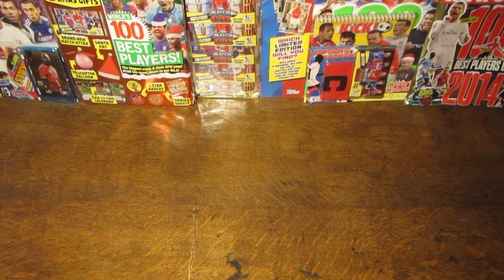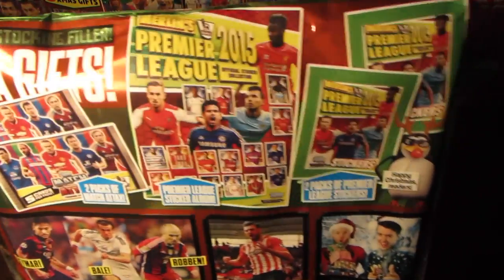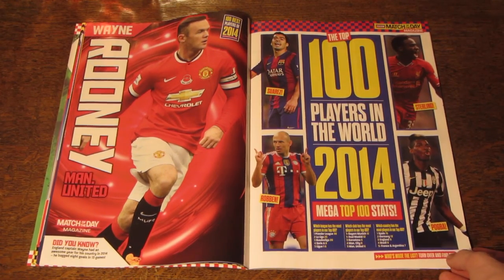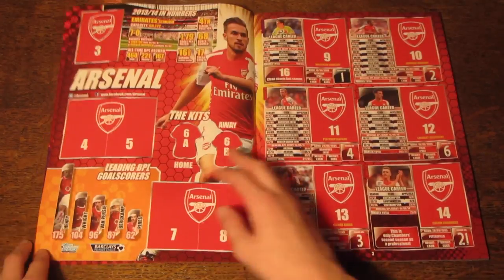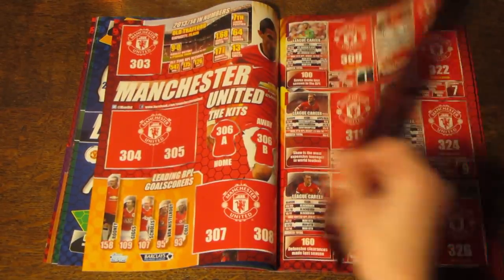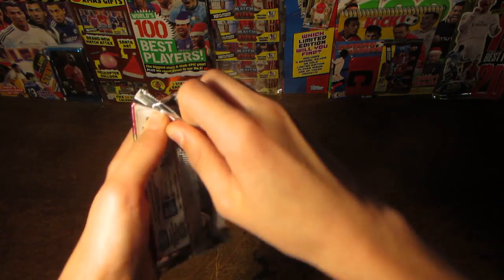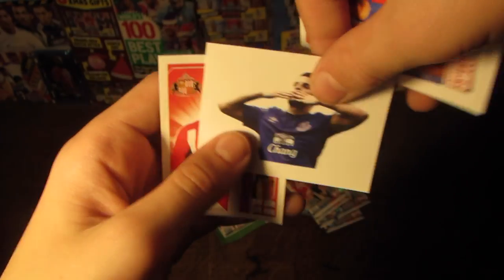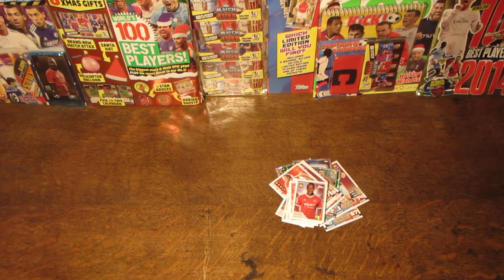Merlin 2015 STICKER ALBUM + 2 PACKS | Match of the Day Christmas Special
Tesco owns exclusivity for this product with the Merlin Sticker "gifts".